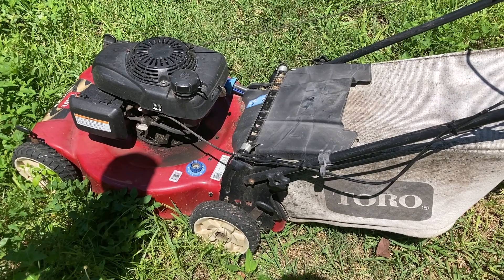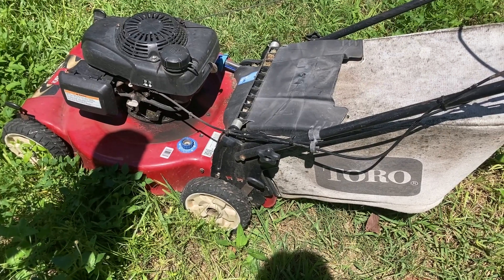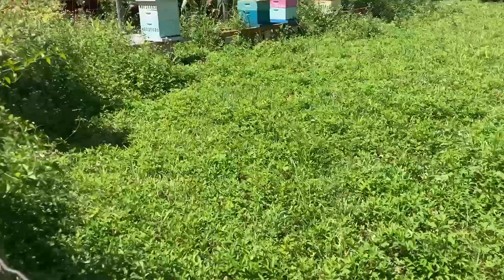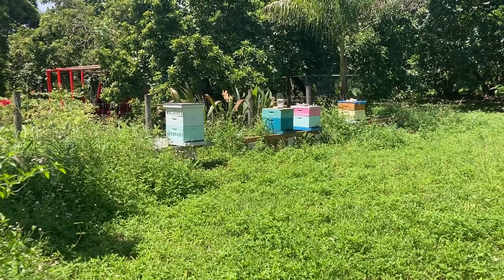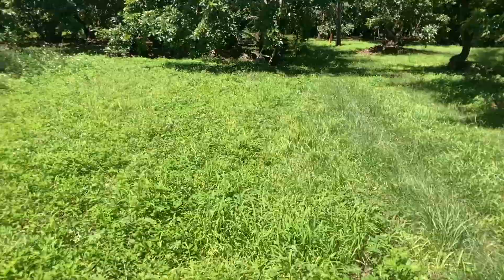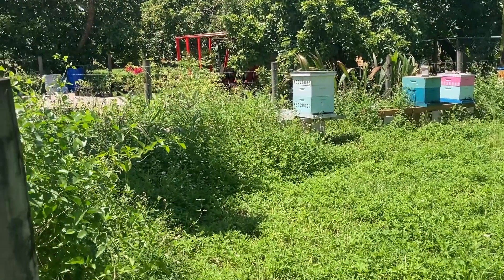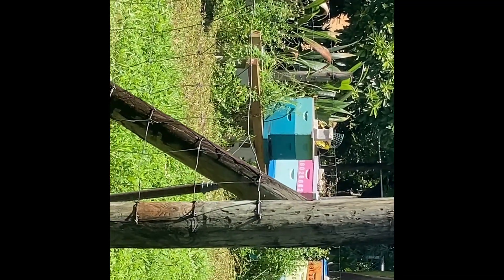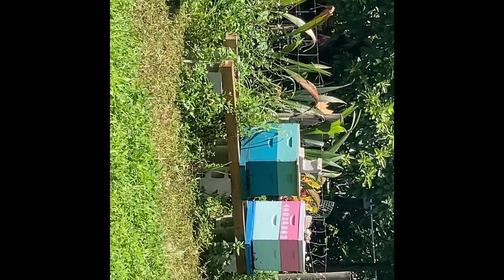Lawnmowers & Bees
My video editing skills are terrible. Sorry for the 2nd half. Have a plan for lawn maintenance wherever you place your bee boxes.